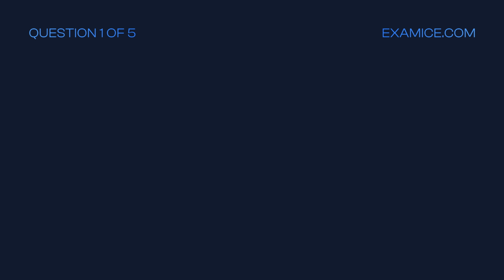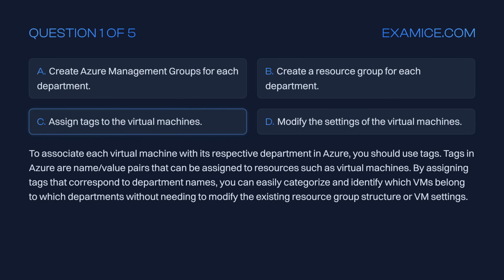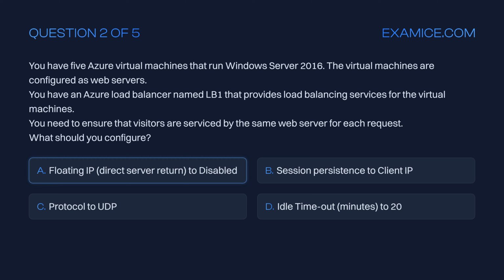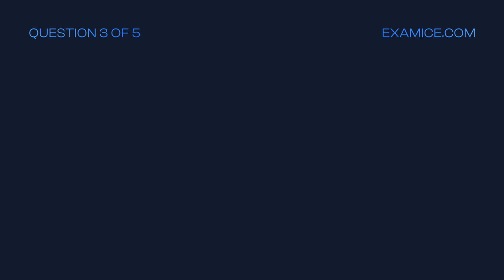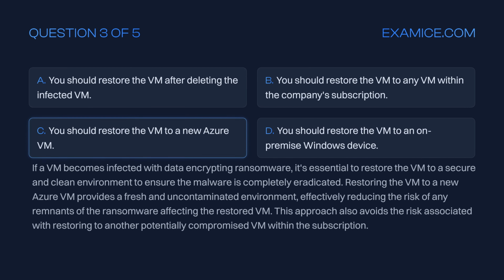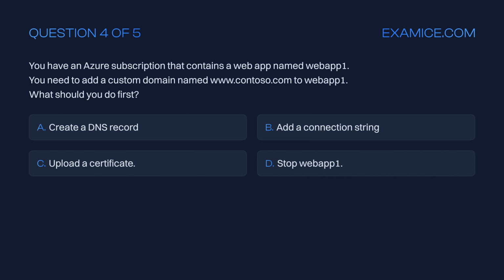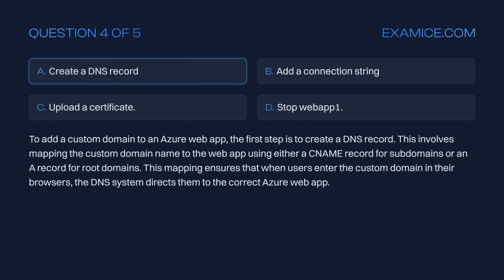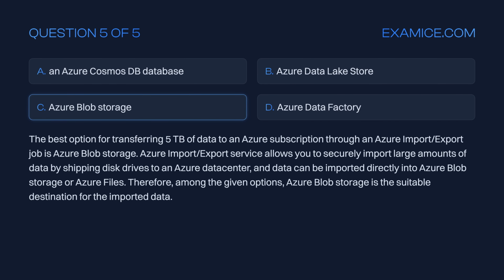Microsoft Azure Administrator Exam Questions | AZ-104 Practice Questions and Answers (Ep. 2)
In this video, we'll break down five Microsoft Azure Administrator certification exam questions.

Timestamps
00:07 - Question 1
01:10 - Question 2
02:10 - Question 3
03:21 - Question 4
04:15 - Question 5